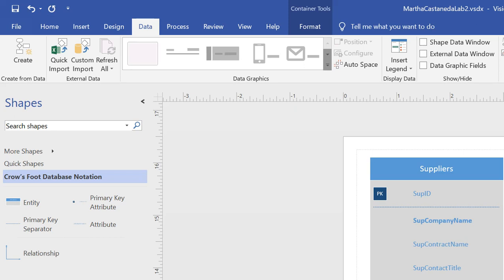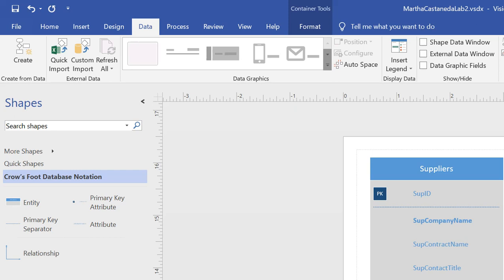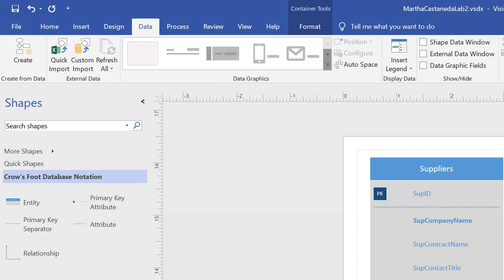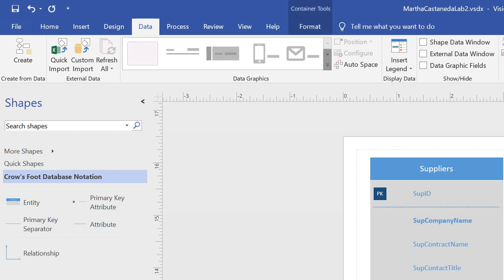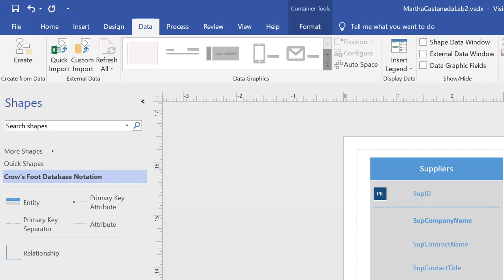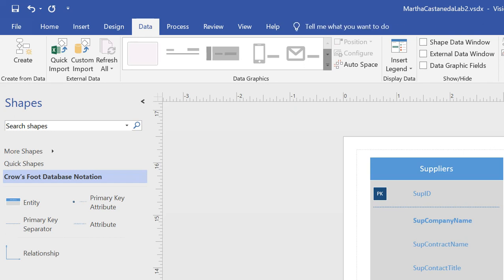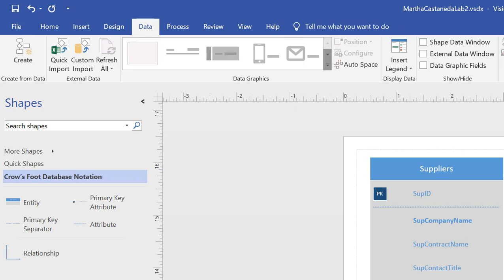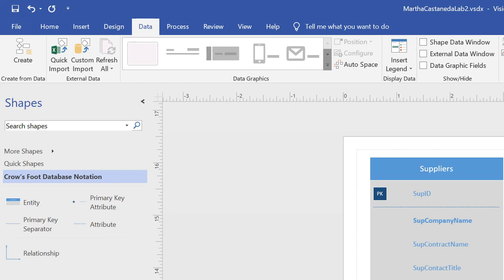How to Create Data Types in MS Visio 2016 Entity Relationship Diagrams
This shows you how to put data types in a Visio Entity Relationship Diagram.   An elusive topic for some, explained in this short video.